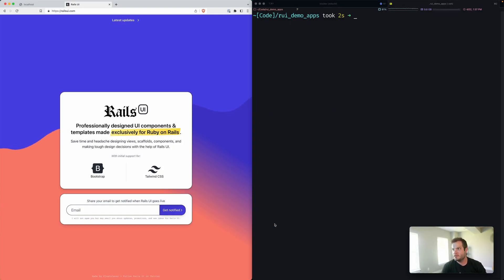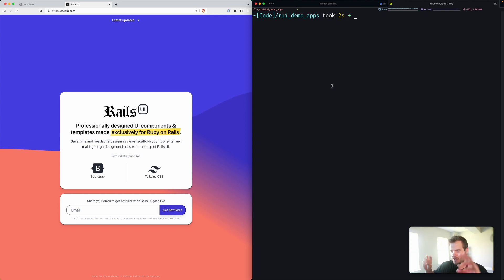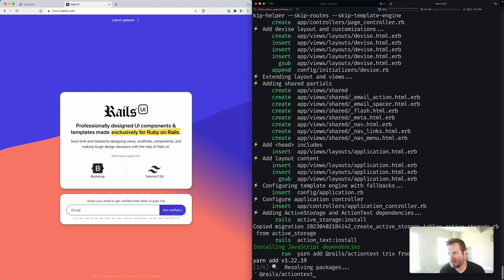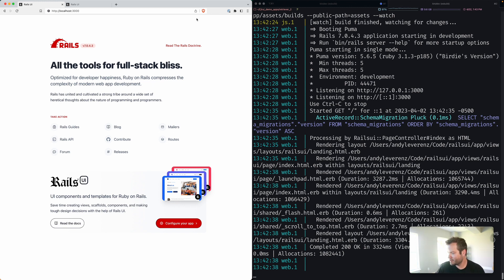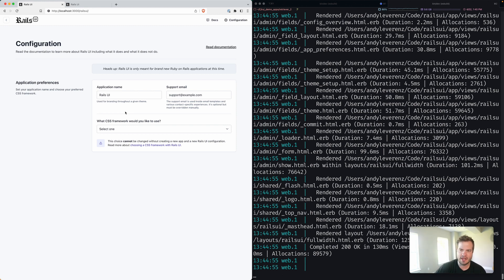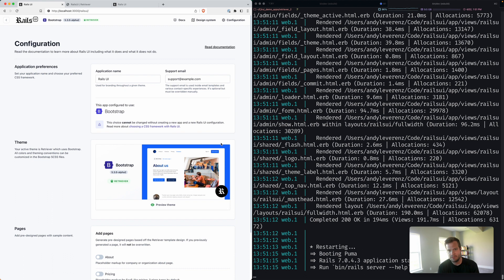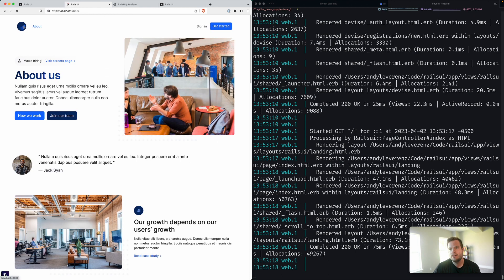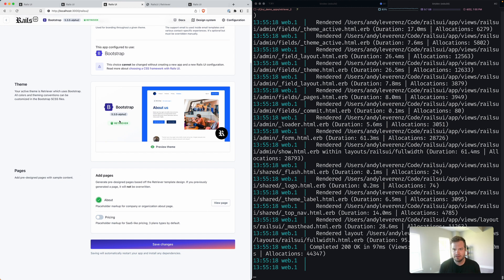Rails UI Update 4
Greetings, fellow Rails enthusiast!

In the last issue I shared some progress and problems I faced as I built Rails UI. This time, the alpha version of Rails UI is nearly ready for you to try.

If you're on the list, I hope to cast an email update with instructions on how to get ahold of the source code to play around with on your own.

Here's what's new:

- A new start page
- Enhanced routes UI with search
- Updated for Bootstrap 5.3 alpha
- Access Rails UI from anywhere in your app with the new "launcher"
- Some discussion around how I'll distribute it.

Hi, I am Andy Leverenz, and I am a product designer and developer. For fun, I design, code, and write. where I publish design and development tutorials with the occasional vlog.